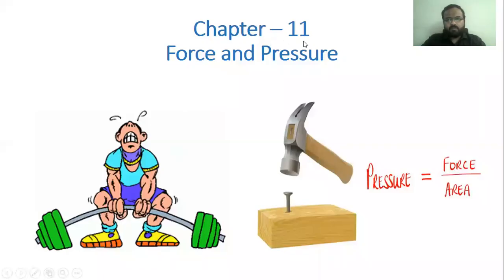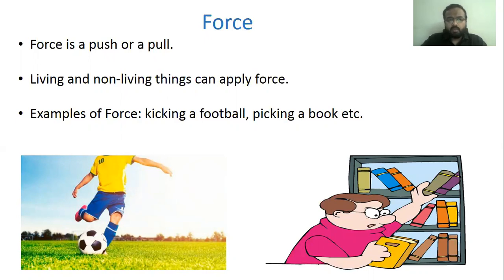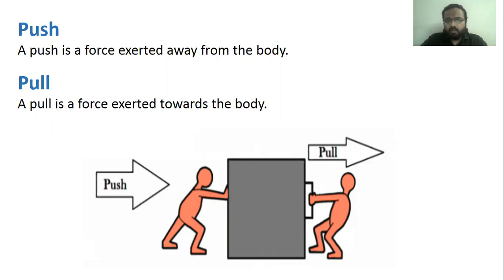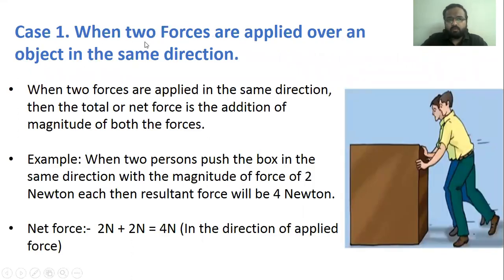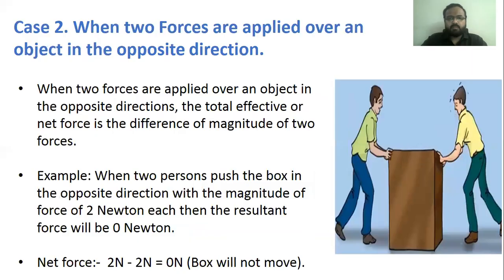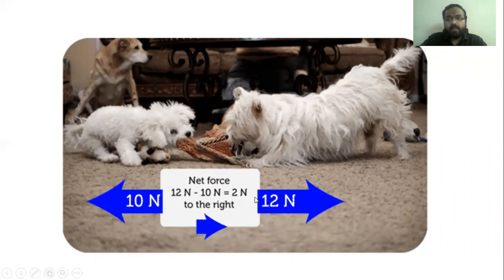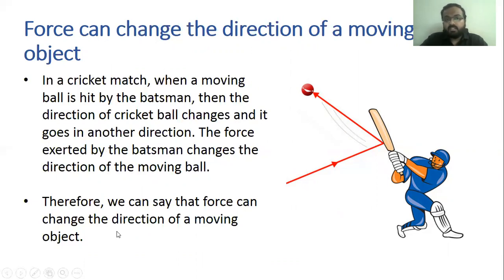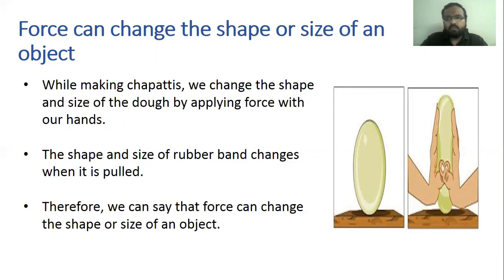Std 8 - Science - Ch 11 - Session 1